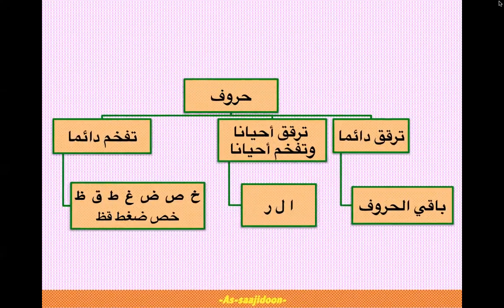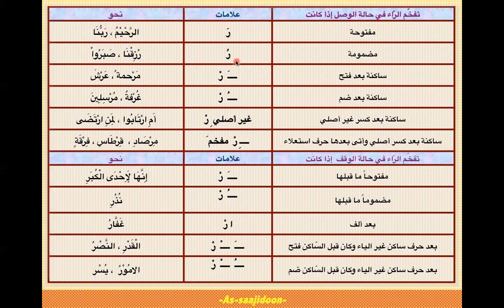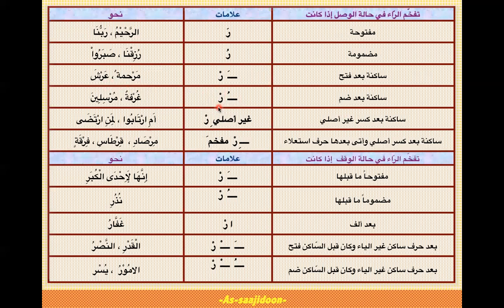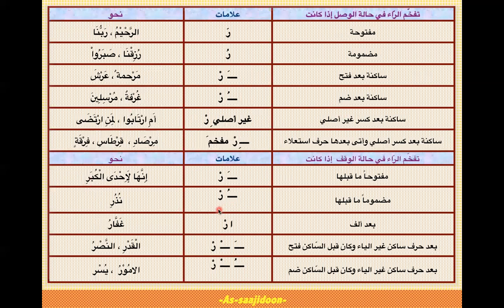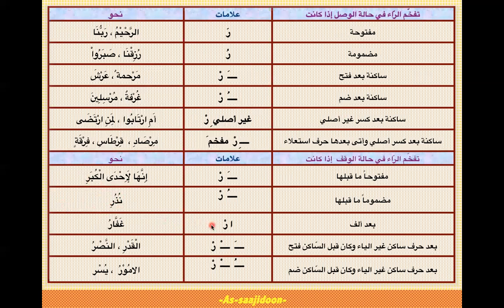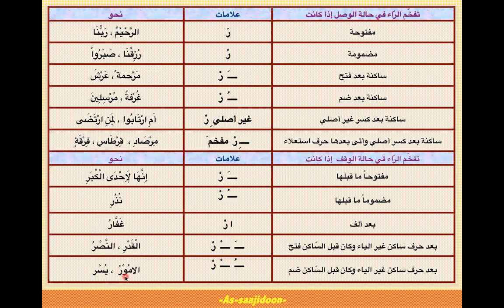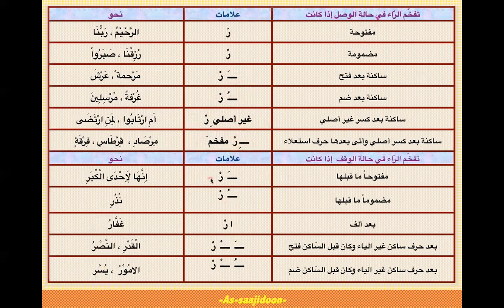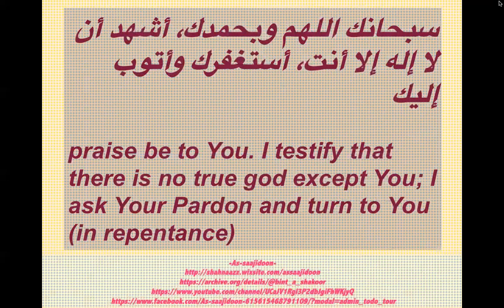L14-Tajweed Sifaat Tafkheem & Tarqeeq (mufakhkham Raa) by Bint A.Shakoor (As-saajidoon 2018)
📡 As-Saajidoon Tajweed in Urdu

📝  L14-Tajweed Sifaat Tafkheem & Tarqeeq (mufakhkham Raa) by Bint A.Shakoor (As-saajidoon 2018) (As-saajidoon 2018)

🎙 Bint A.Shakoor

⏳ 28min

🗓 2018